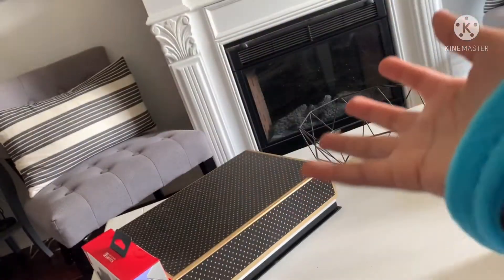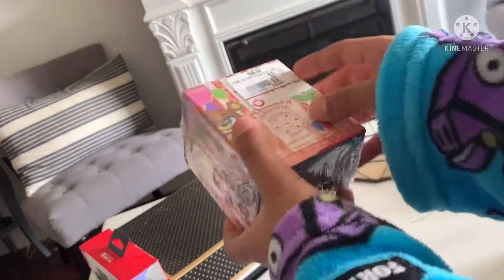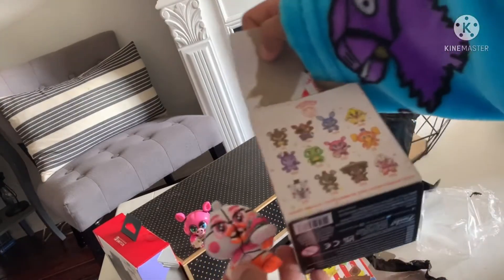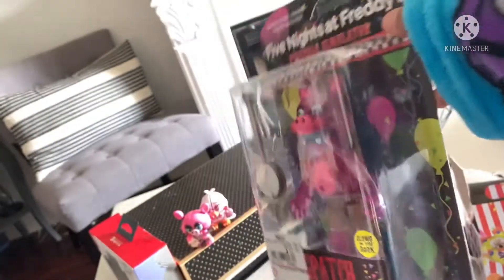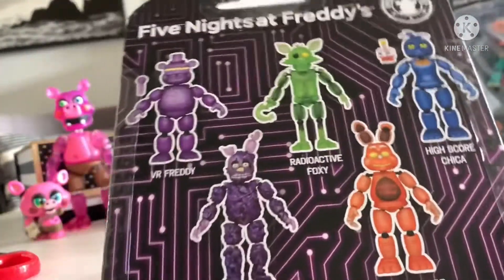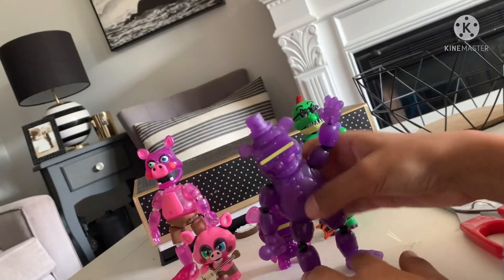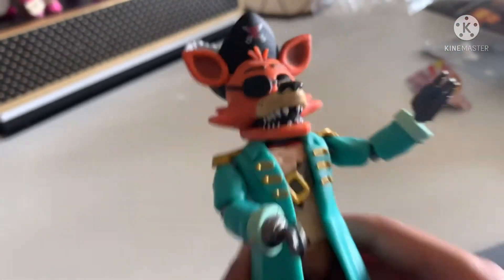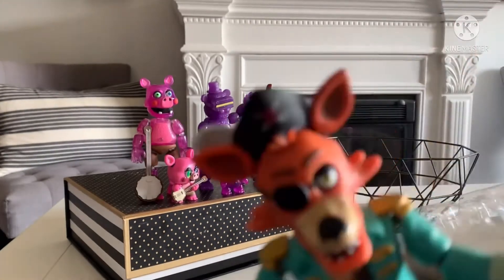FNaF action figures and mystery minis